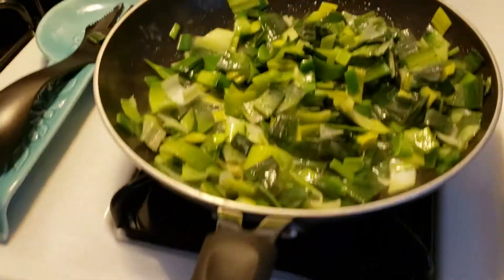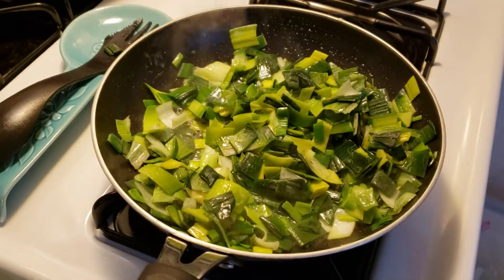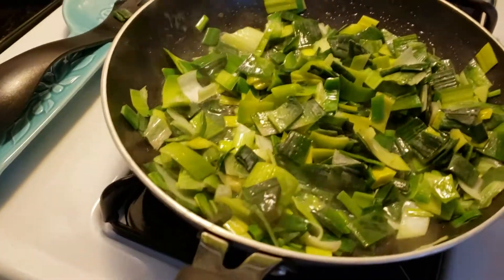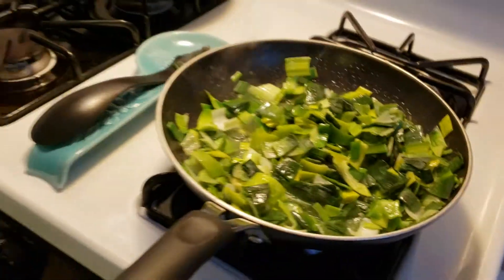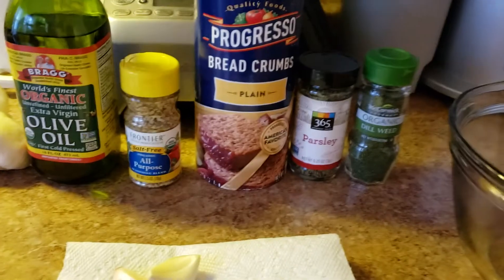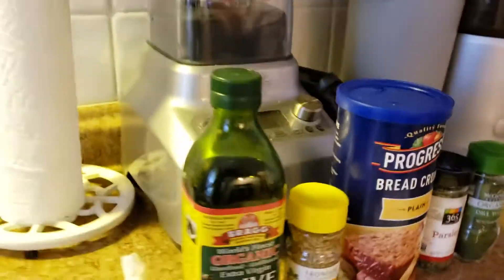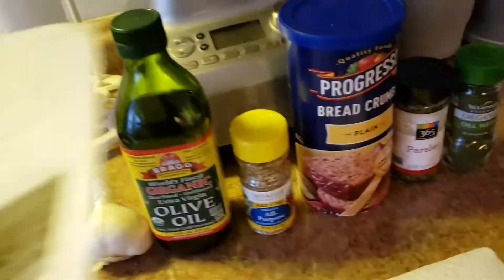Leek Gratin with Bread Crumbs, Bacon